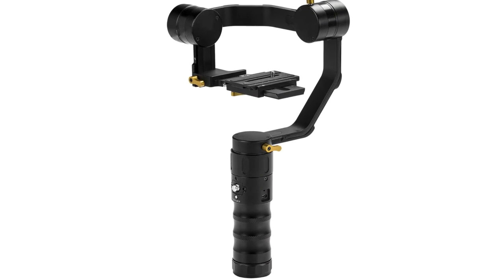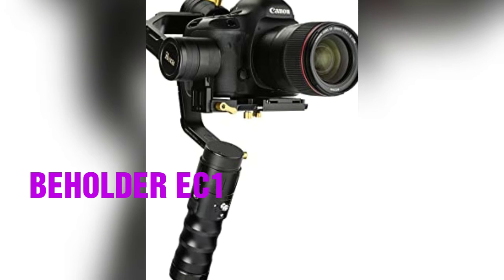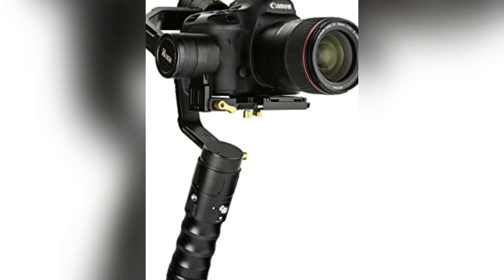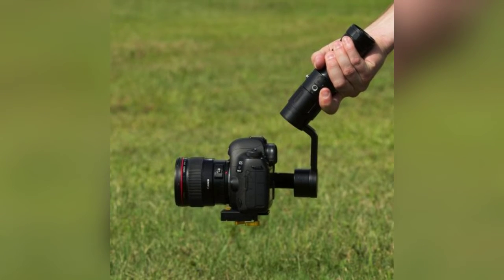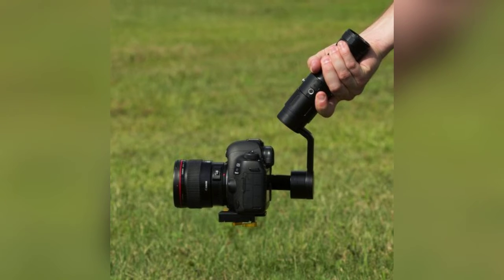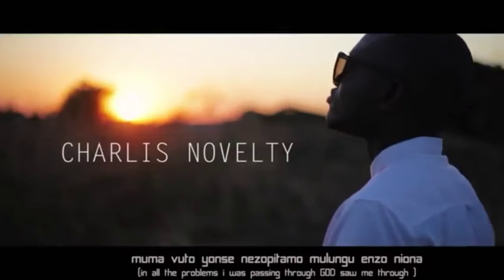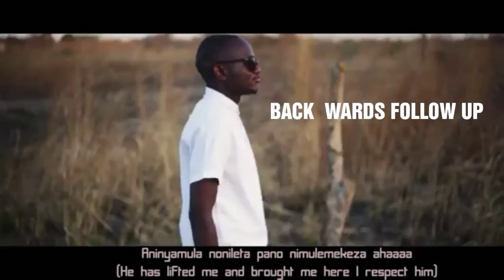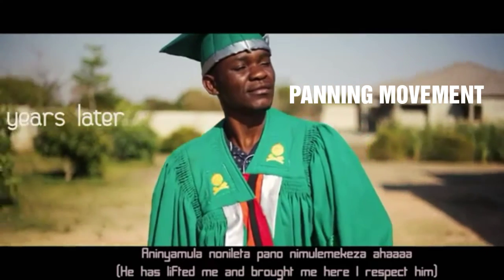BEHOLDER Ec1 STABILIZER FOR HIRE (ZAMBIAN MEDIA HOUSE KELAW MEDIA FILMS)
IN THIS VIDEO (ZAMBIAN MEDIA HOUSE KELAW MEDIA FILMS)IS ADVERTISING THEIR BEHOLDER Ec1 STABILIZER FOR HIRE